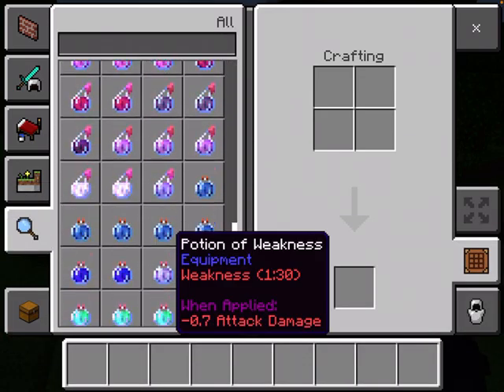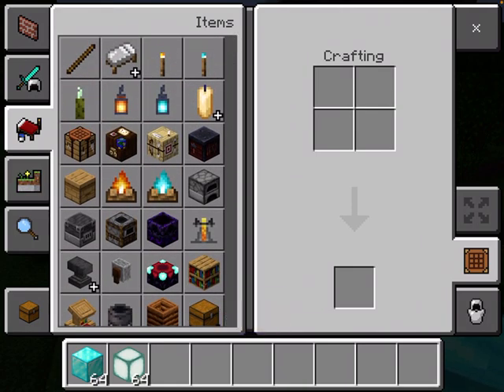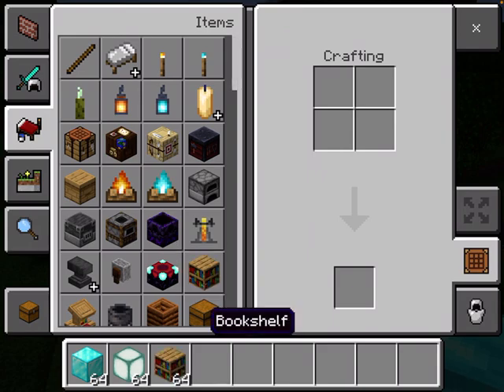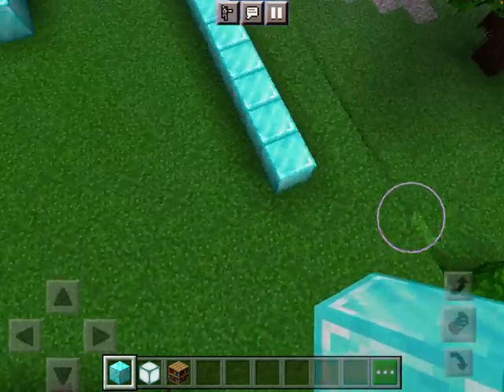How to build a library in Minecraft